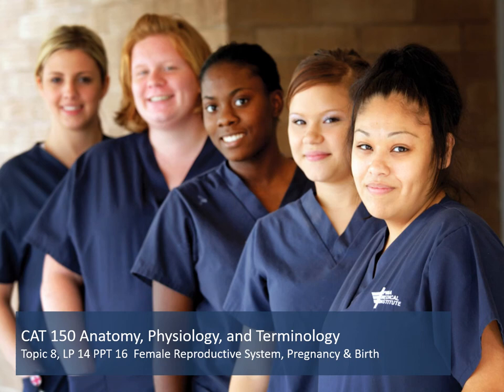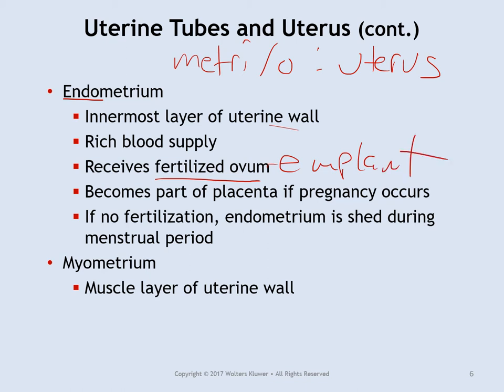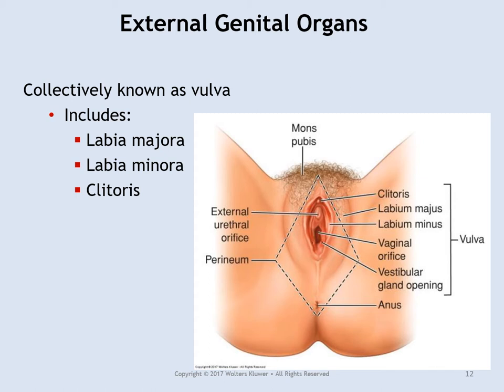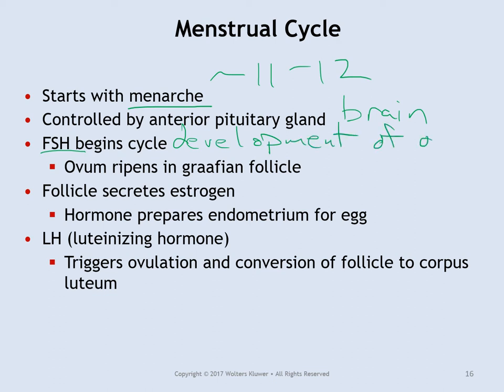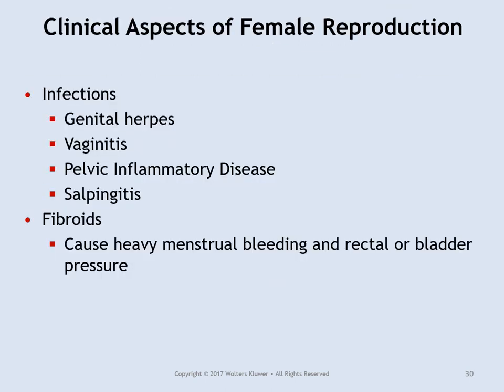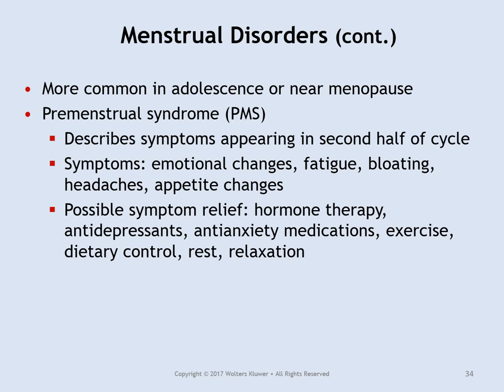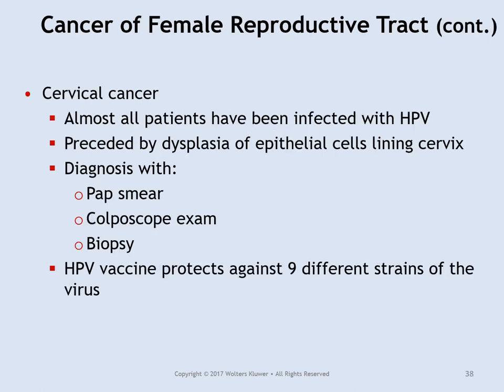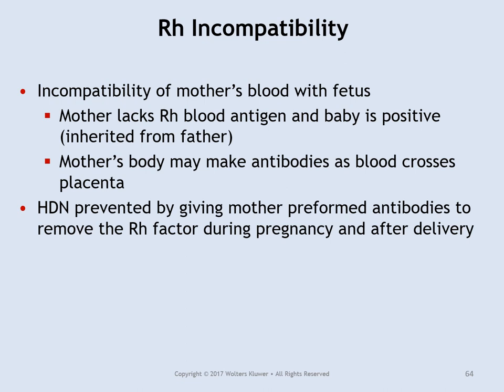Lecture 10 Female Reproduction, Pregnancy, & Birth